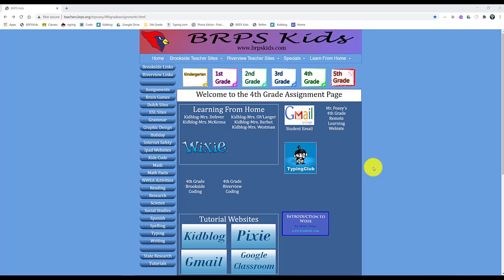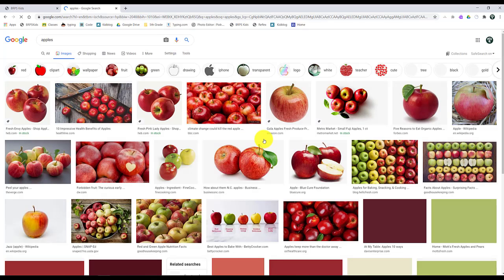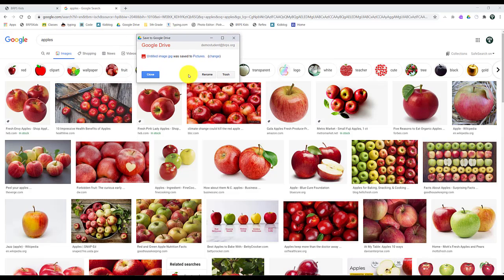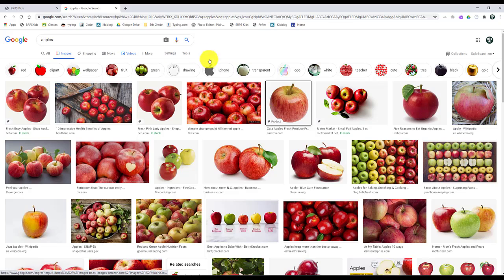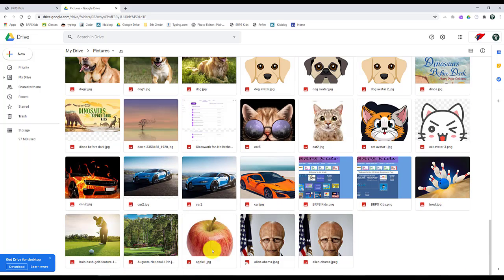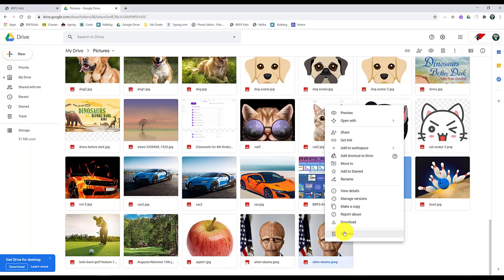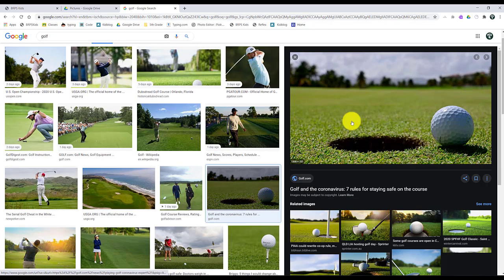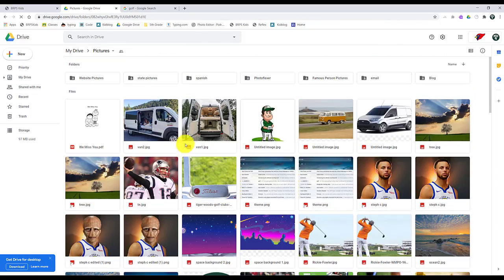Save to Google Drive Images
Learn how to use Save to Google Drive to save images to your Google Drive